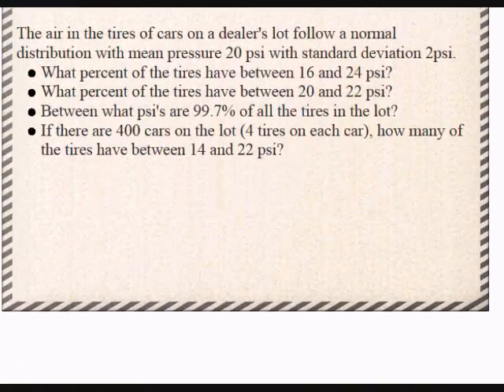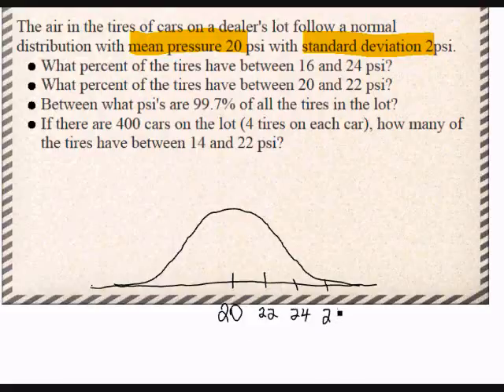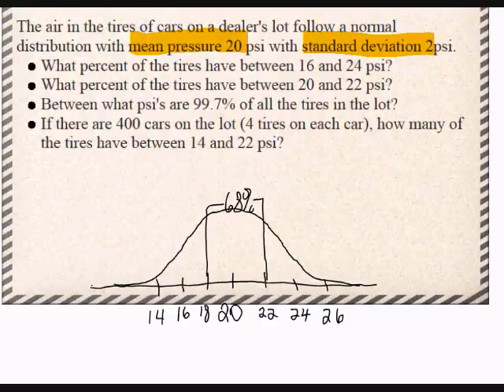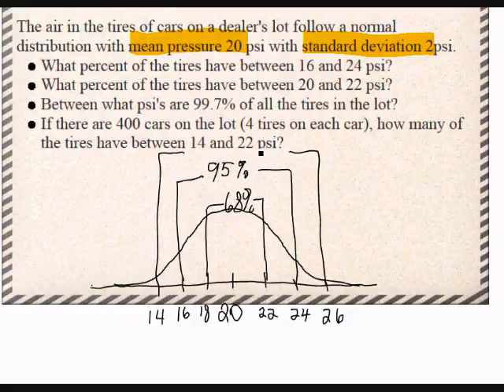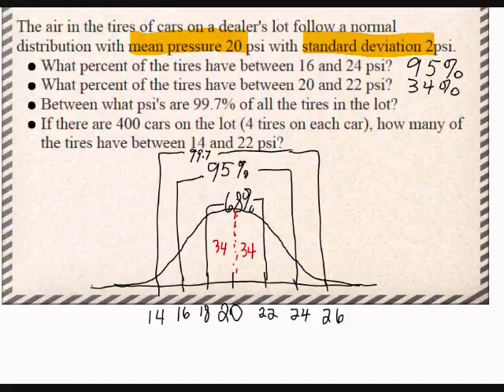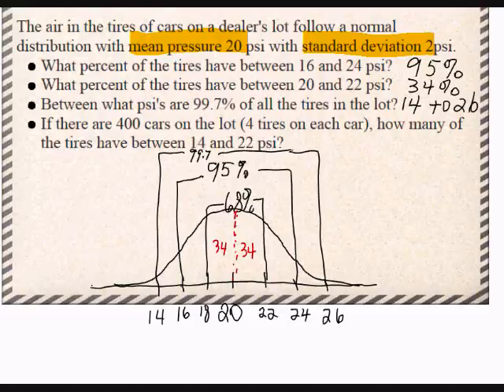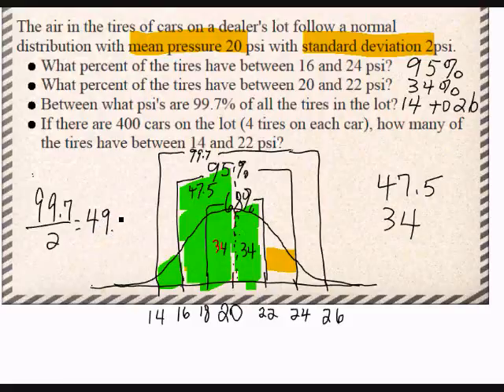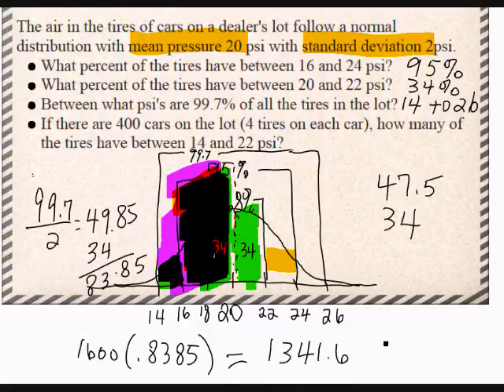alg 4 3.23.2010 part 2.wmv